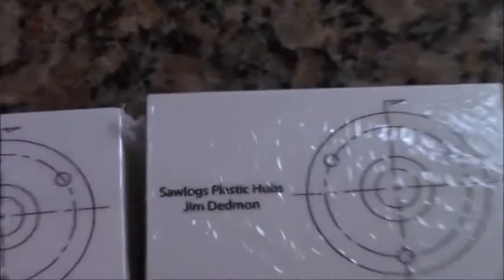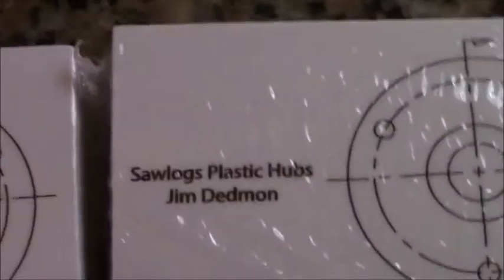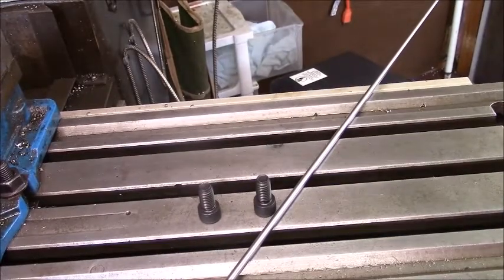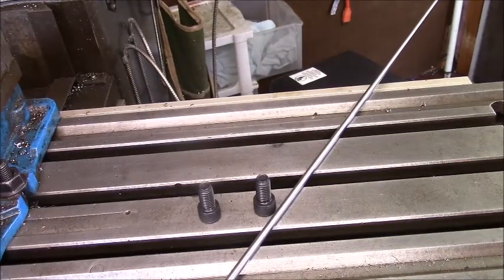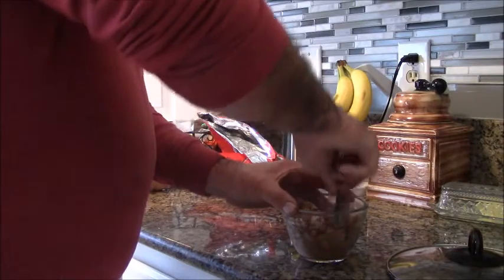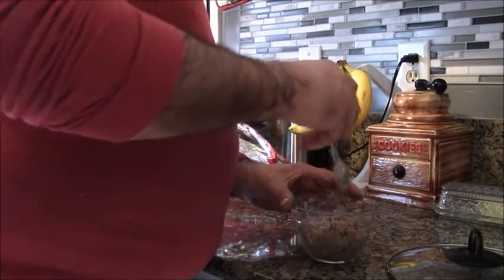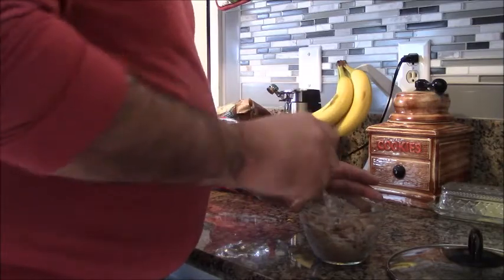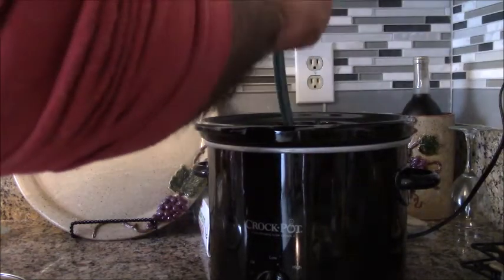Slop in the shop12 3 18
Slop in the shop 12/03/18. A machining clip that starting on another hair dryer bracket, moving signs outside of the shop for decoration. Plus Mature Patriot isn’t the only Pinto beans cooker, it how we fix low sodium pintos.